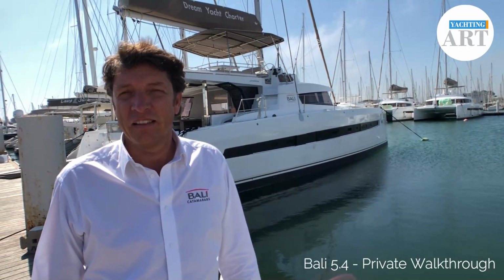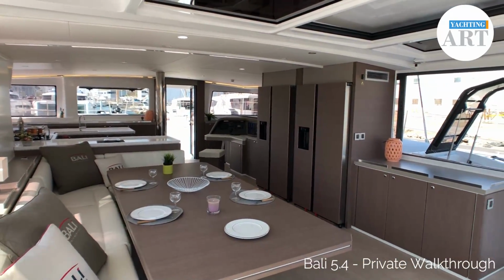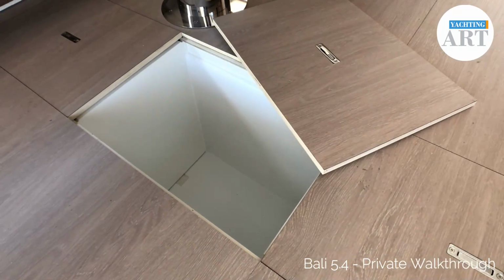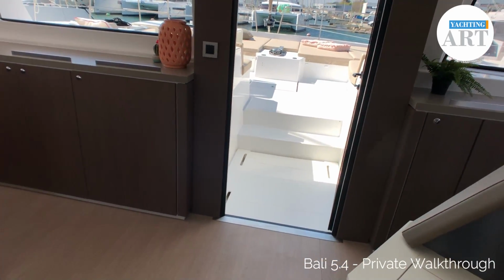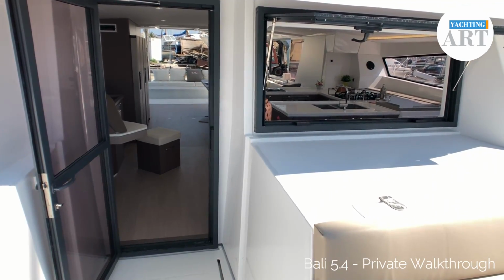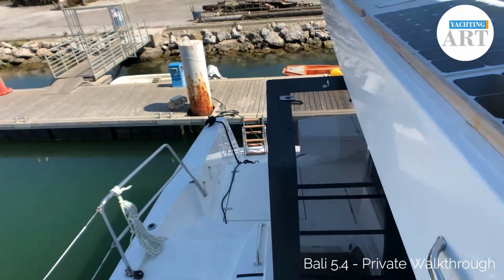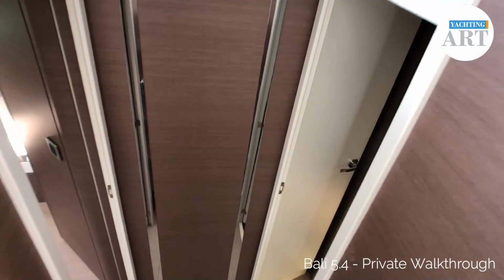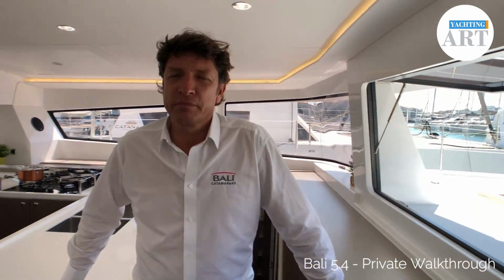BoatScopy Bali 5.4 - 10 minute private walkthrough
In this issue of BoatScopy, discover without further delay the BALI 5.4, the flagship of the range of pleasure catamarans of the Bali brand, developed by the Catana Group shipyard. With its 17m length, the Bali 5.4 optimally highlights the DNA of the Bali catamarans, consisting of trademarks such as the saloon-cockpit opening or closing to the sea through a tilt-and-tilt door, the forward cockpit and the vast flybridge. This model is distinguished by a front door, allowing you to reach the forward cockpit from the saloon, without passing through the gangways, and different layouts, in 3, 4, 5 and 6 cabins ...